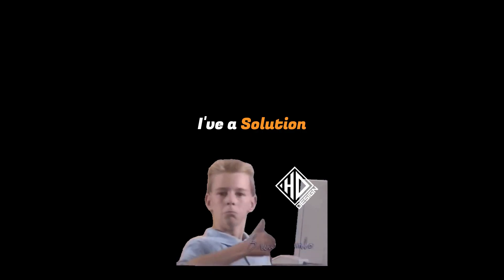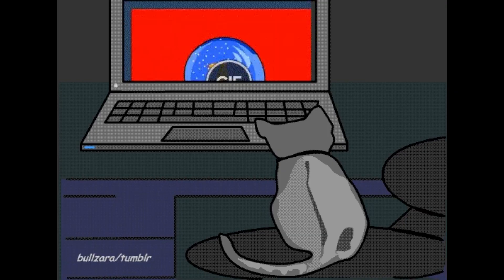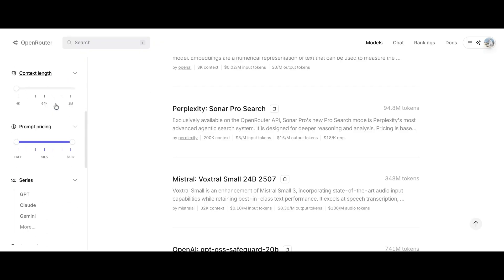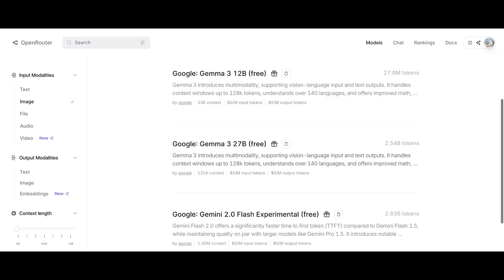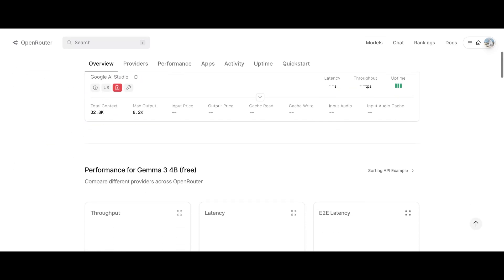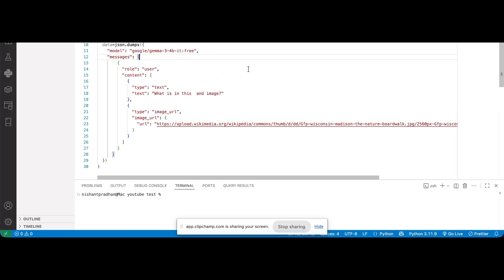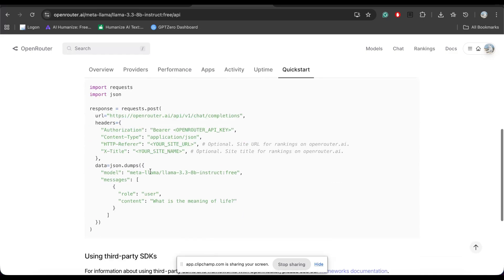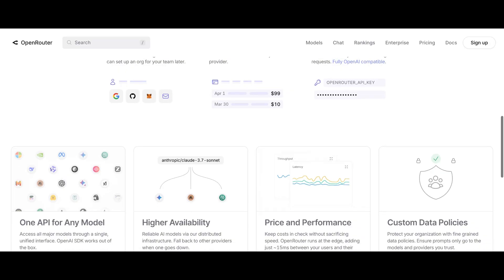How to Use AI Models API for Free | OpenRouter Tutorial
Want to use GPT-4, Claude, Gemini, and dozens of other AI models, all with a single API key?
Meet OpenRouter, your one-stop gateway to every major AI model.
In this video, I’ll show you exactly how to get your OpenRouter API key, find free and paid models, and use them in your own Python projects.
Whether you’re building a chatbot, automation tool, or AI-powered app, OpenRouter makes it super easy to integrate top AI models with just one line of code.

By the end, you’ll know:
✅ How to get your OpenRouter API key
✅ How to find and filter free AI models
✅ How to use GPT-4, Claude, Gemini, or DeepSeek in your own code
✅ How to switch models instantly without changing APIs

🎯 Why Watch
- Learn how to use GPT-4, Claude, Gemini, and more with one API key
- Discover the best free AI models for your projects
- See a step-by-step demo in Python using OpenRouter’s unified API
- Understand how OpenRouter saves time for developers and creators

- What OpenRouter is and why it’s so powerful
- How to generate and manage your API key
- How to use the API in your own project
- How to switch models easily
- Why OpenRouter is perfect for AI developers, startups, and students

🕒 Timestamps
0:00 Intro – One API for All AI Models
0:21 What is OpenRouter?
1:09 How To Use OpenRouter? (Demonstration)
5:10 Outro